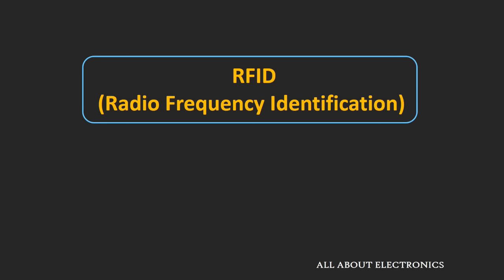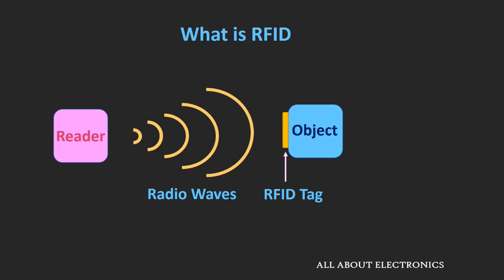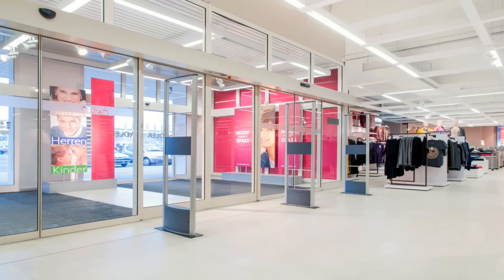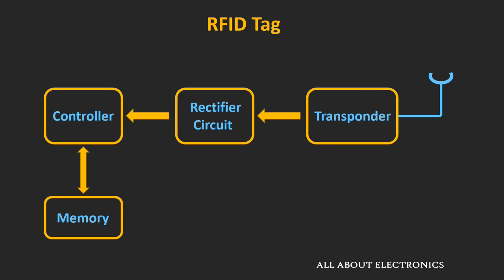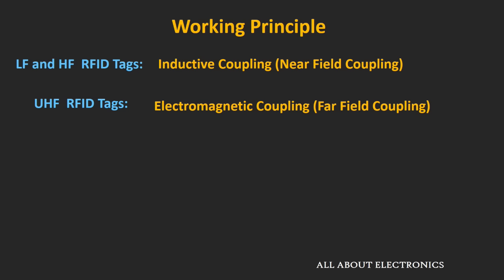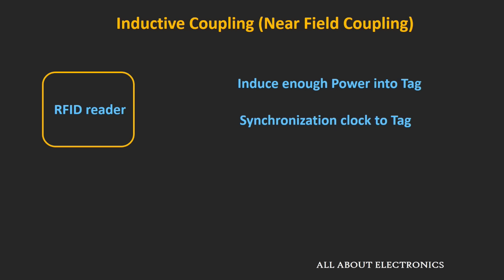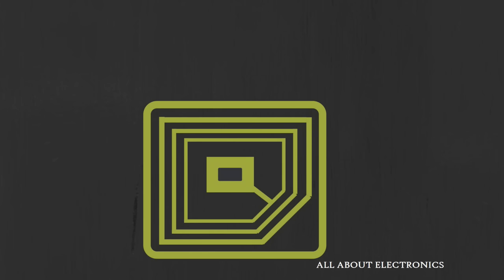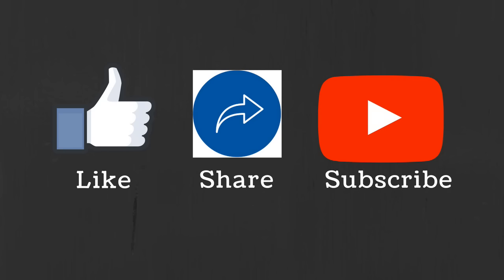What is RFID? How RFID works? RFID Explained in Detail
In this video, RFID (Radio Frequency Identification) Technology has been explained.

So, in this video, what is RFID, what is inside this RFID system, how RFID works, and the application of RFID have been explained.

What is RFID?

RFID is the technology that works on radio frequency and it is used for the auto-identification for the different object.

The RFID system mainly consists of two parts.
1) RFID Reader or Interrogator
2) RFID Tags

In this RFID system, this RFID reader continuously sends radio waves of a particular frequency. If the object, on which this RFID tag is attached is within the range of these radio waves then it sends the feedback back to this RFID reader.
And based on this feedback, the RFID reader identifies the object.

RFID tags:

Now, three different kinds of RFID tags are commercially available.
1) Passive tags
2) Active tags
3) Semi-passive tags

These passive tags do not have any power supply. They used to get their power from the incoming radio waves from the Readers.

While active tags have a power source for their internal circuitries. And for sending the response to the reader also, it uses its own power supply.

In the case of semi-passive tags, they have a power supply for internal circuitries, but for sending the response it relies on the radio waves received from the Reader.

Operating Frequency:

This RFID system is mainly operated in three frequency bands.
1) LF: Low-Frequency band
2) HF: High-Frequency band
3) UHF: Ultra  High-Frequency band

The exact frequency of operation varies from country to country.

Operating Principles:

Most of the RFID systems operate on any of these two principles.
1) Load Modulation
2) Backscattered Modulations

Applications of RFID:
1. Institutions: Library, Hospitals, Schools, and Colleges
2.  Transportation and Logistics
3. Access Control
4.  Sports
5. Animal Tracking

Timestamps for the different topics in the video is given below:

0:40  What is RFID?

1:56  What is inside this RFID chip?

4:42  Operating Frequencies for the RFID Systems

5:27  Working Principle of RFID Systems

This video will be helpful to everyone in understanding the concept of RFID Technology.